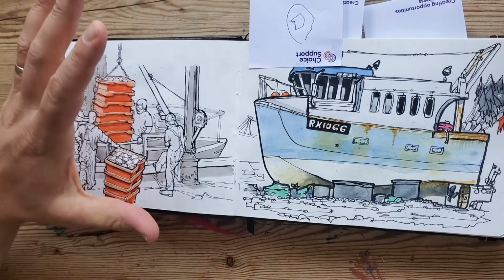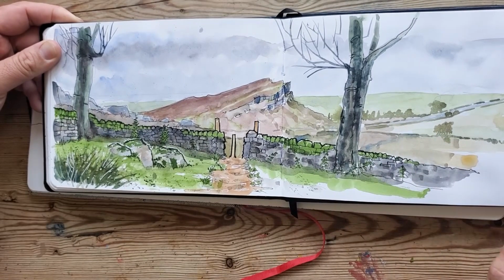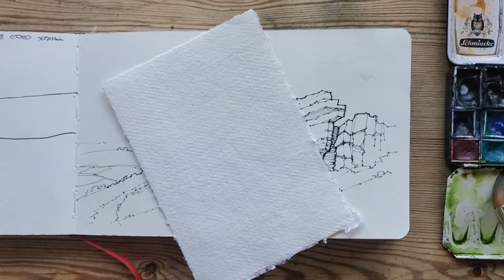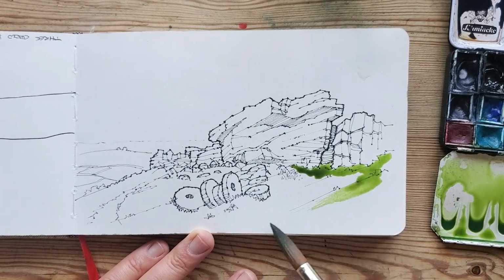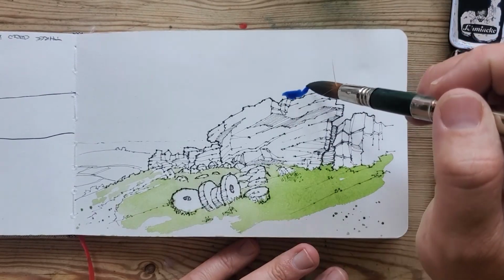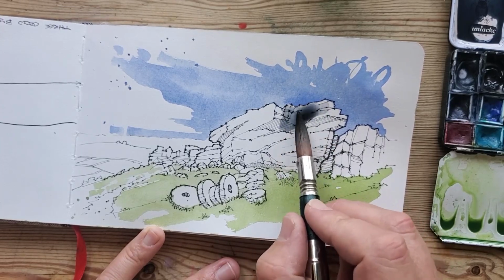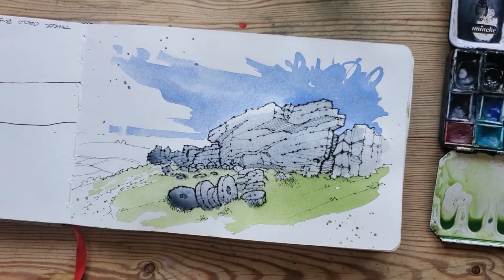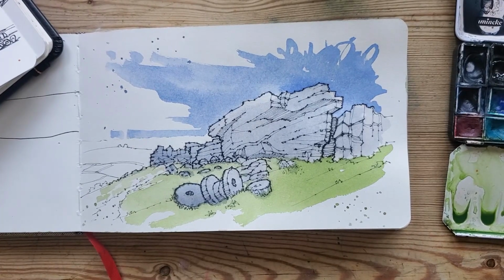How to Draw Line and Wash Using Minimal Colour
This little line and wash, watercolour, sketching tutorial shows beginner artists a few different ways to create a line and wash drawing with minimal colour.

The process is simply a two-stage one where first you apply the line work and then the watercolour.

Other simple watercolour tutorials and demos are available on my channel and if you would like to see some of my originals that are for sale please pop over to my website by following the link below.

Are you interested in buying some of my original art?

Enjoyed this Demo? Why not buy me a beer?

Content in this Lesson:
00:00 - Introduction - My Line and Wash Technique
0:21- Examples of Minimal Colour
2:45 - The Sketch
3:00 - Deciding on Zones
3:45 - A Quick Swatch
4:55 - Painting
10:15 - Finished Painting
10:45 - Conclusion and Tips

Created in a sketchbook with fine liner pen and coloured with Daniel Smith watercolour pigments.